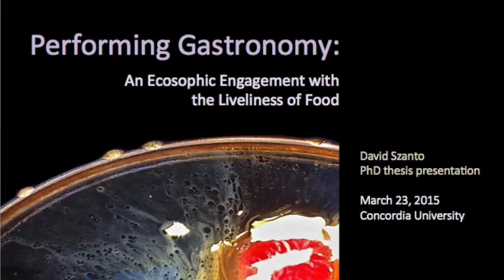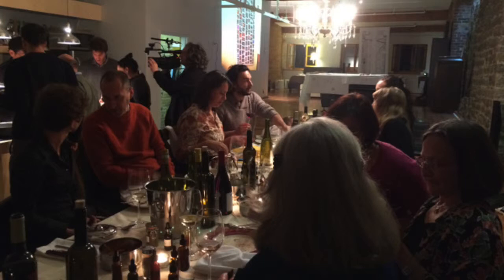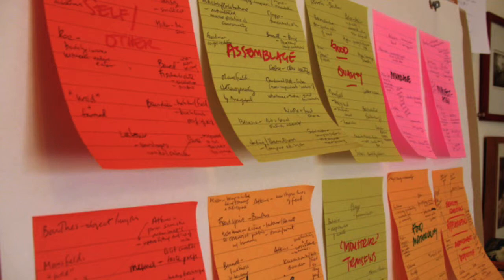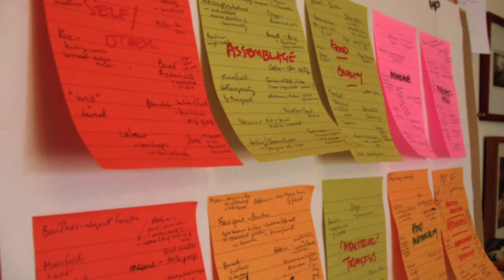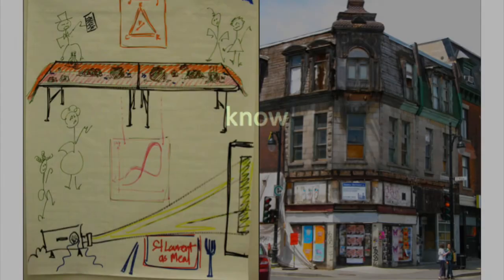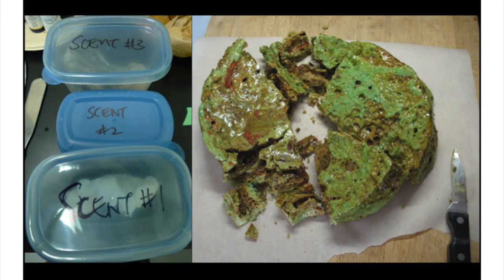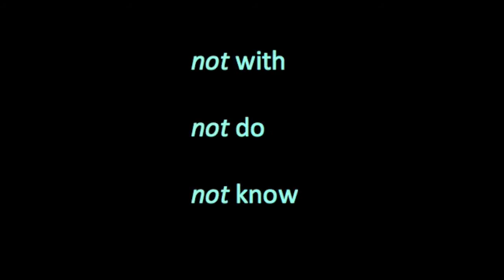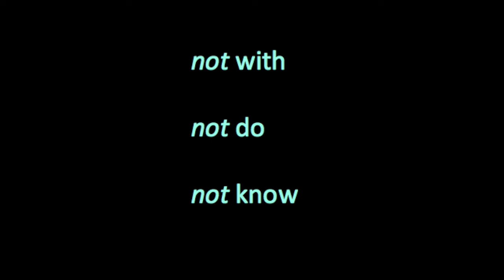Performing Gastronomy (David Szanto PhD Defence)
David Szanto's PhD defence presentation at Concordia University in Montreal. Recorded live on March 23, 2015, including all the pauses, flubs, and "next slide" prompts given to the external reader, Lisa Heldke, who participated via Skype.